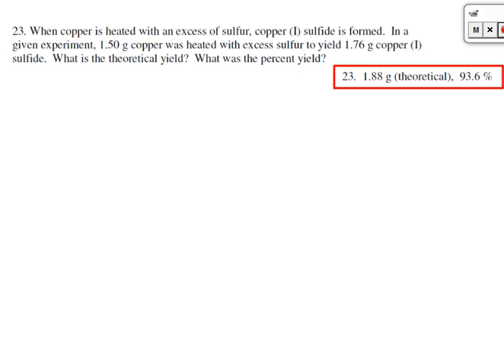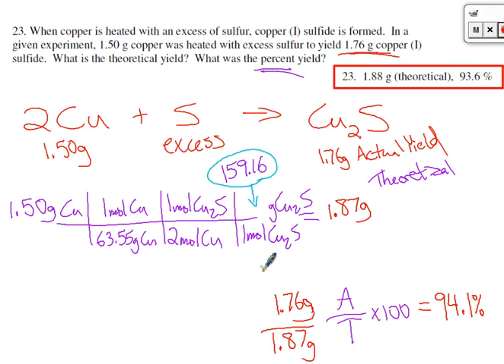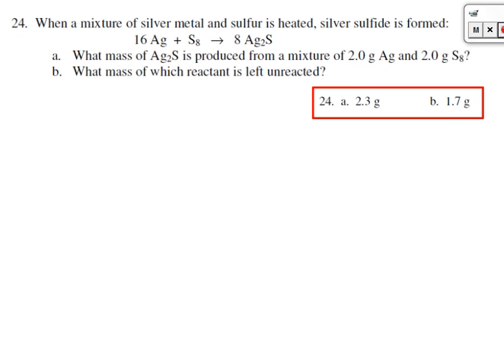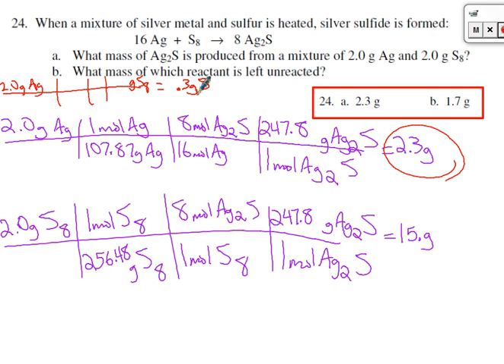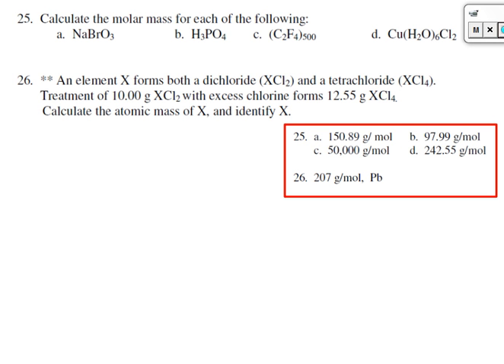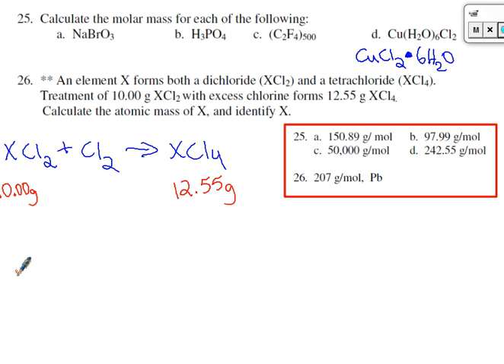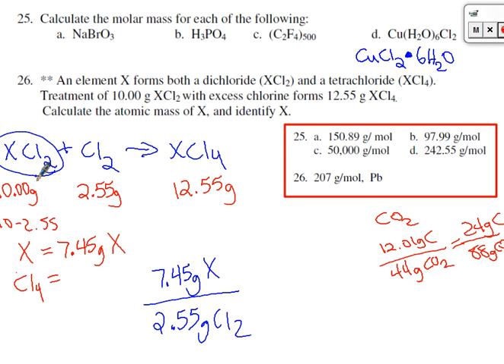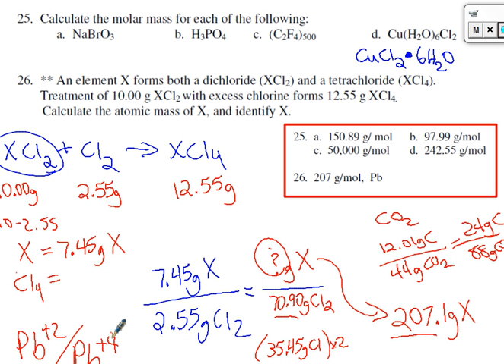AP Summer Assignment Qns 23 to 26